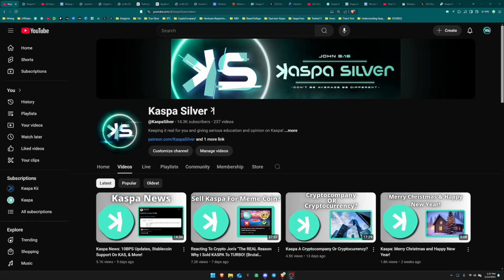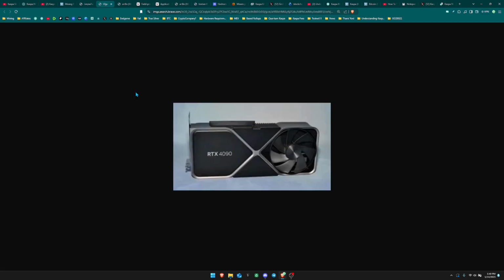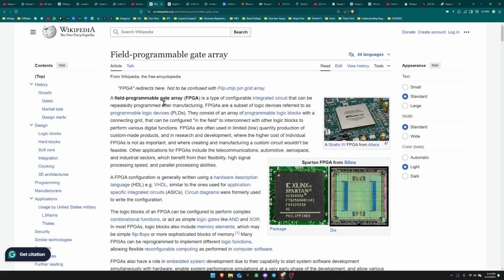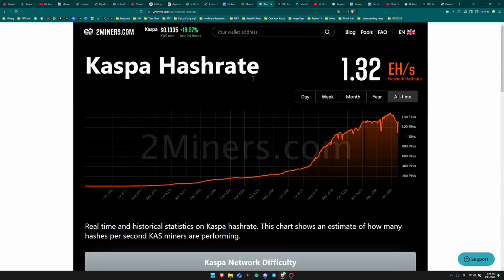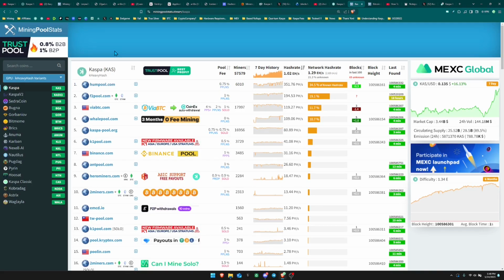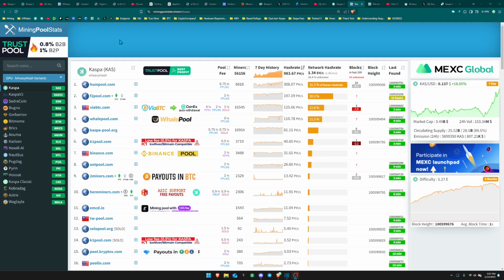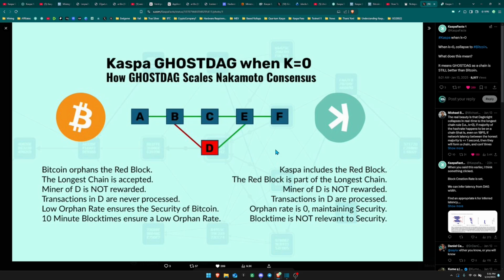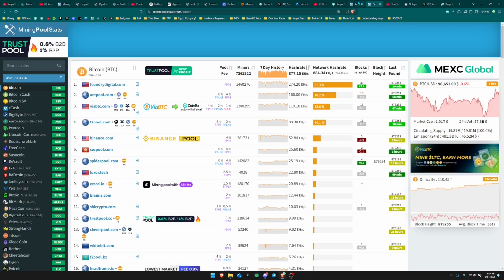Understading Kaspa Mining For Beginners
kaspa:qpshhxee9q9ej5qz9x4rxe6708h3735lh9q9qv593yefxvk75fcm26xvdrwfw